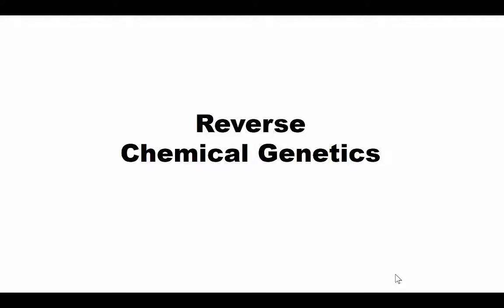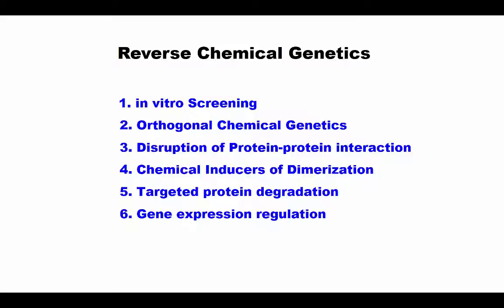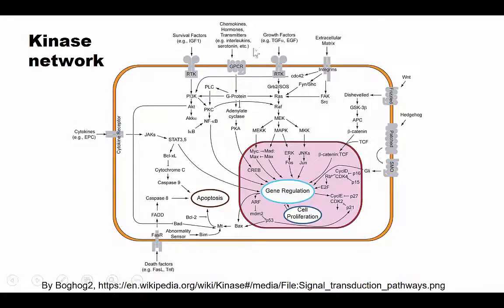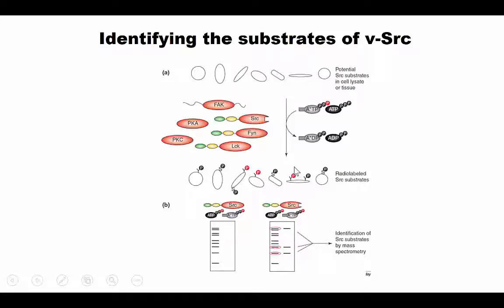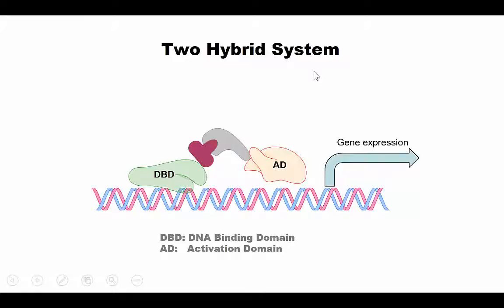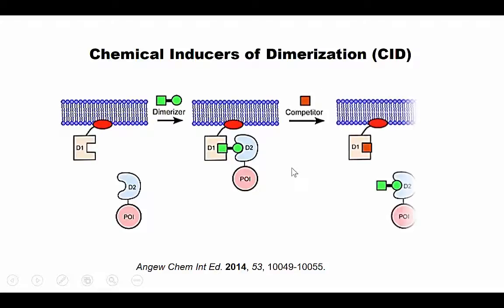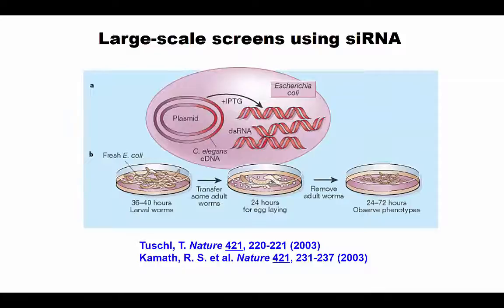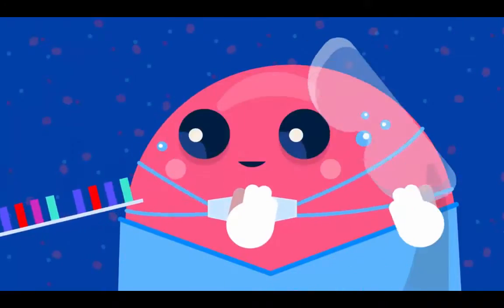5-2 Reverse Chemical Genetics